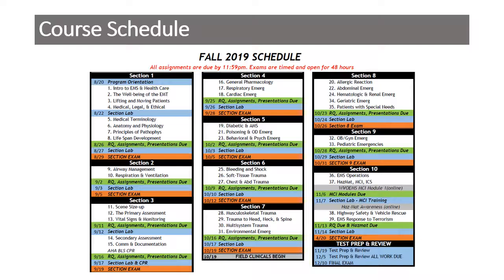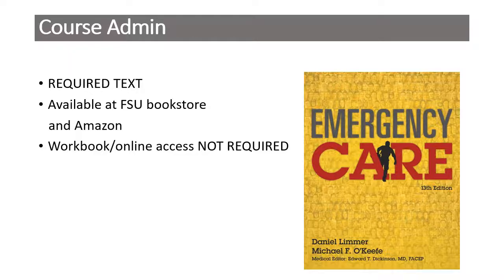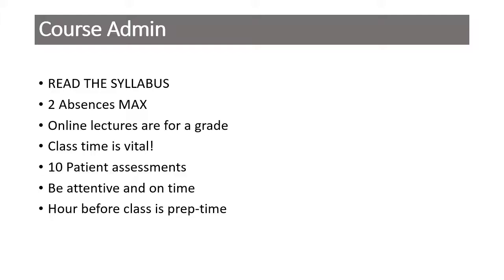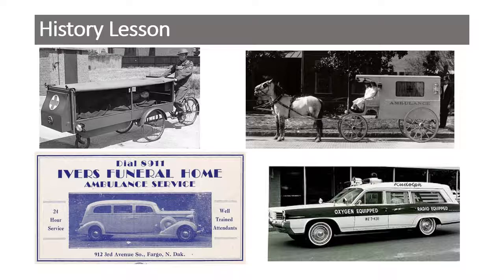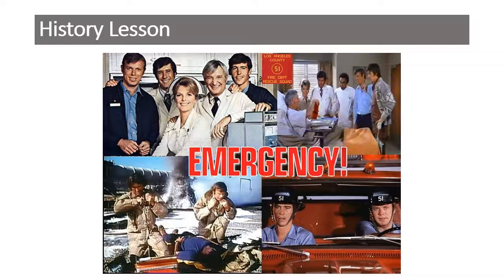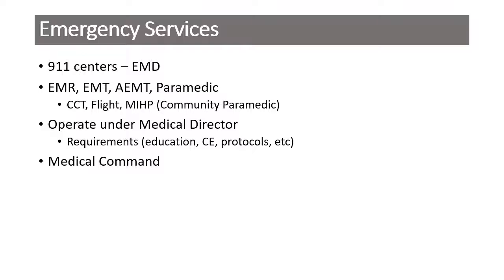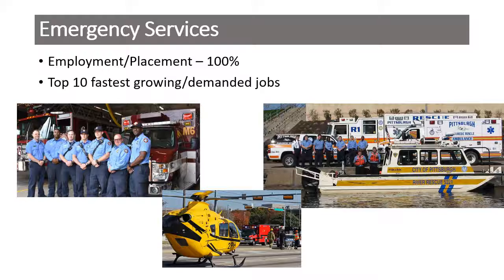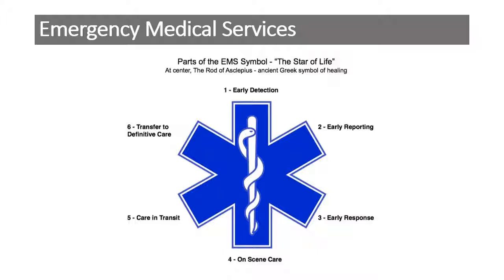EMT Intro 2